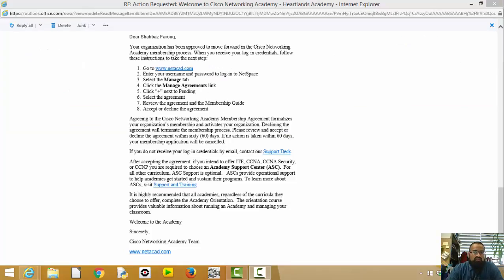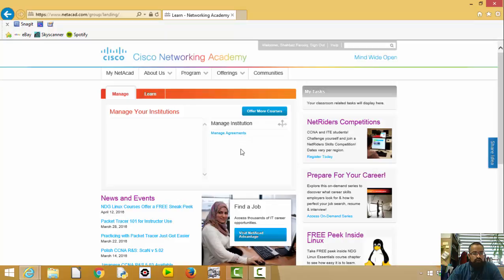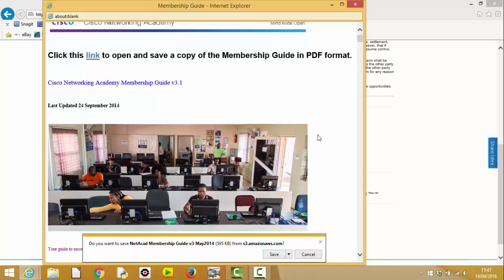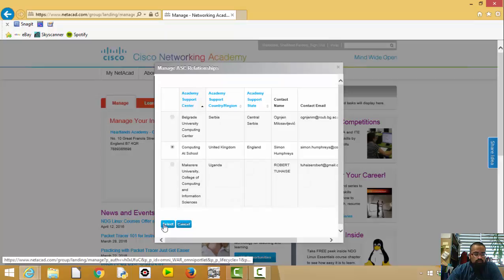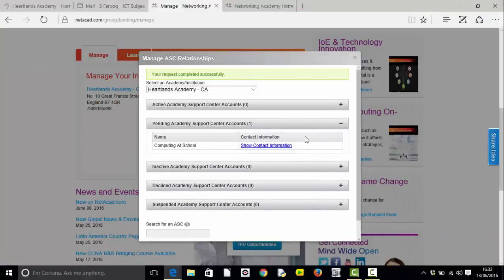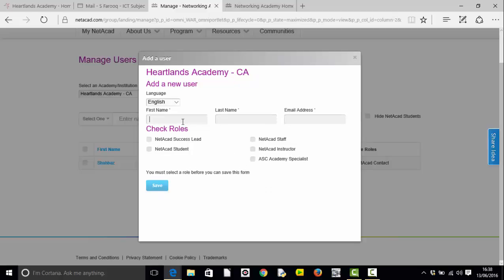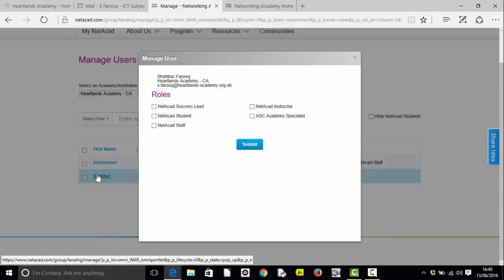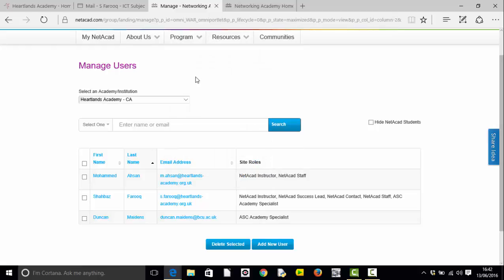Setting up the CAS Cisco Academy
This video shows how, once having recieved the welcome email and account details, the main contact sets up the Cisco Academy.